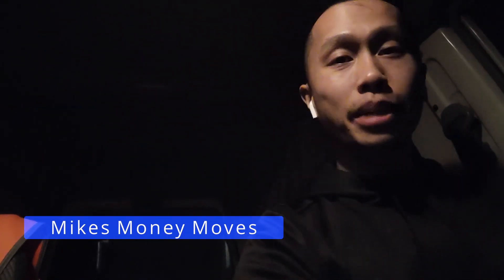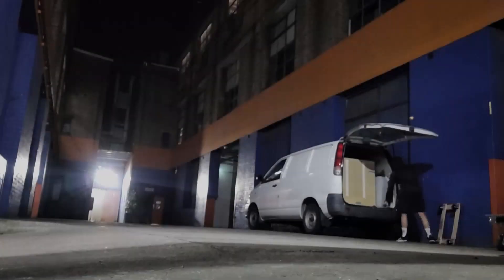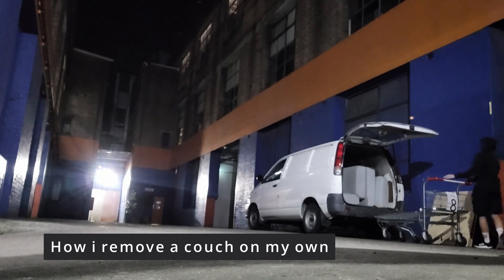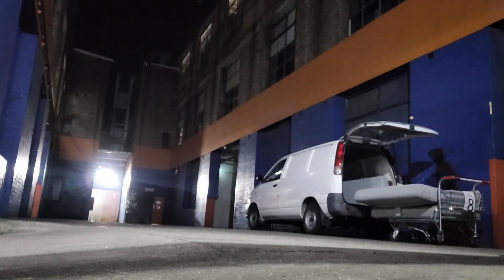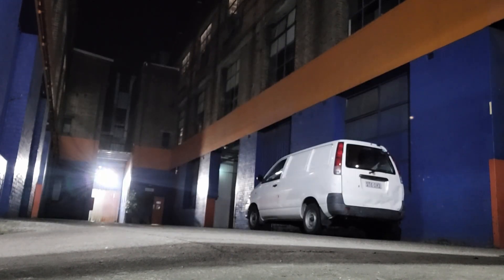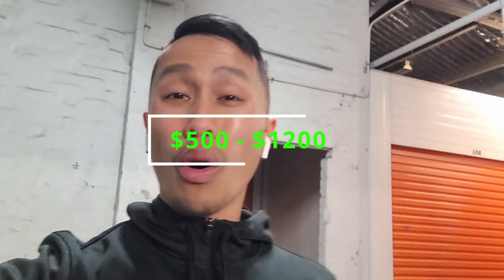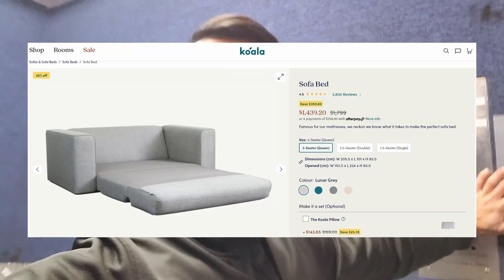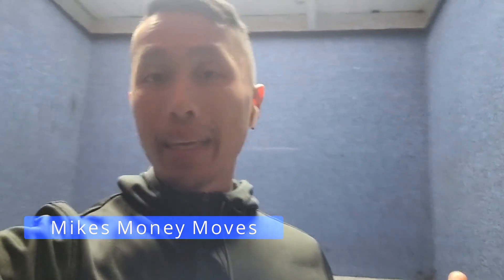EP74 - Couch hunting late at night ! 🌙⭐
I really just can't stop doing these! BACK with another video for another couch pick up! I could not say no to picking up this one as it was a beauty! Welll. worth the money that's for sure !

If your into making money and savings money, then be sure to follow my content as you'll see how i make money and different ways on saving money aswell.

Just remember everyone has their own timeline. YOU.DO.YOU.Wondering what amazing 8K equipment I'm using? Me neither. 🤷

But it doesn't stop me or you from posting!

My Samsung Note 10
Tripod Stand
Ring Light
Video Editor (DaVinci Resolve)

🚚🚗 Hire a car/van/ute from local car owners, or rent out your car & get paid🚚🚗$15 Credit FREE for your first hire!

 1st Month OFF (on me!) when you switch to Circles Of life!

💪 AminoZ.com.au: Get $10 OFF any supplement sitewide! : CODE: R3C9ZZ

💸Get Money back on purchases online & get $10 when you use Cashreward to save

🍔 DoorDash: Get 3 x $15 OFF Orders by using the

For any reason they do not work then they'll be alternatives or you may comment on the video and I will do my best to rectify it with a certain link.ThumbnailSelect or upload a picture that shows what's in your video. A good thumbnail stands out and draws viewers' attention.